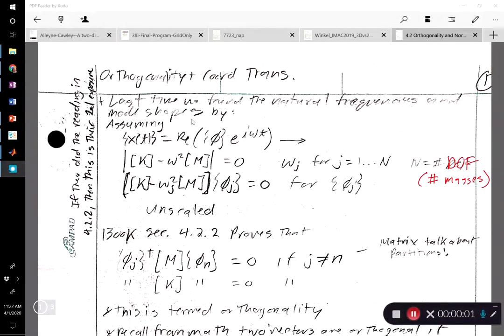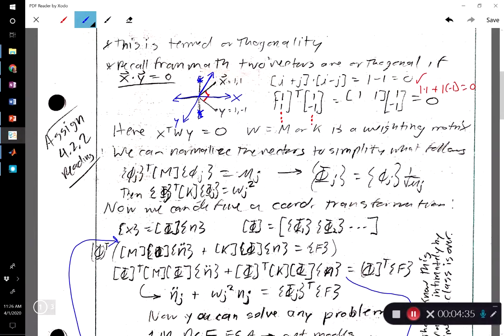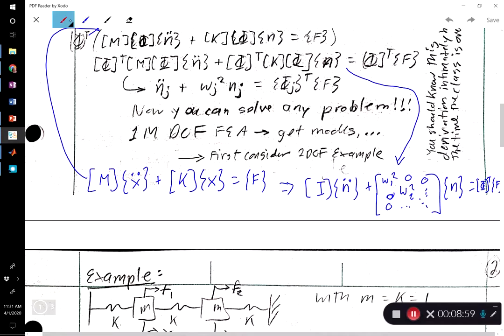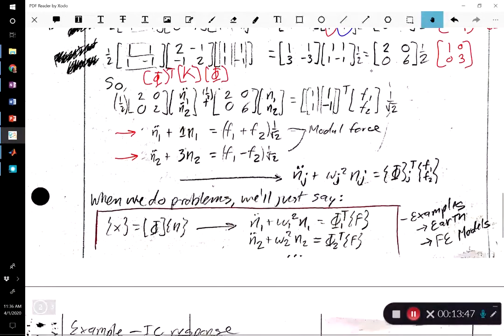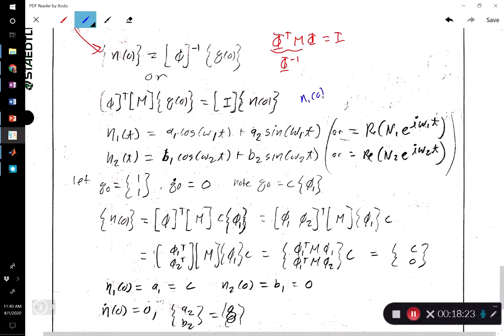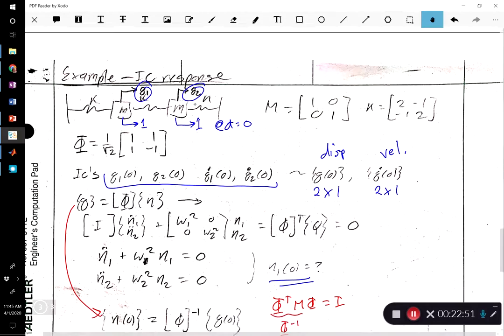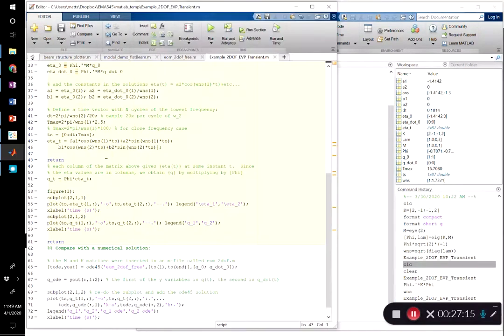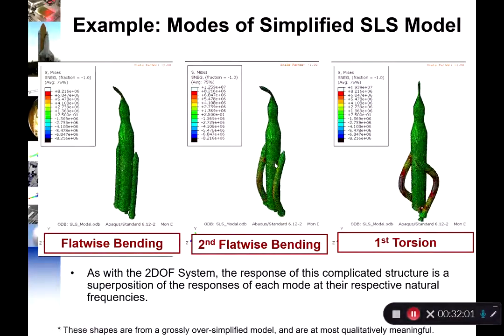EMA 545, Mod05b Orthogonality and Normalization v2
Lecture for EMA 545, Module 5b on Orthogonality and Normalization.